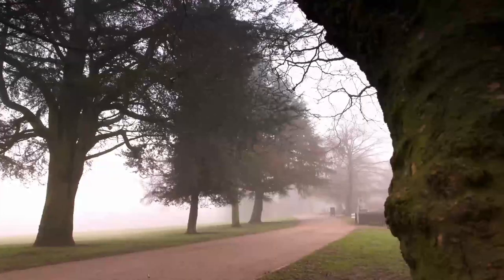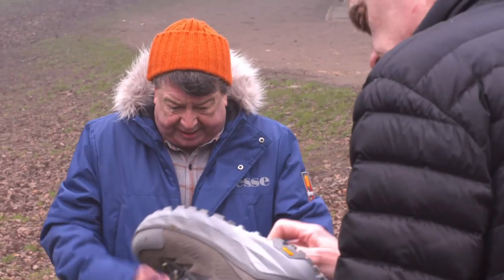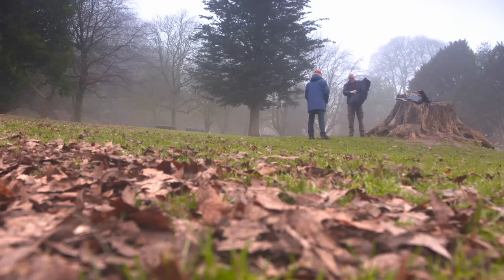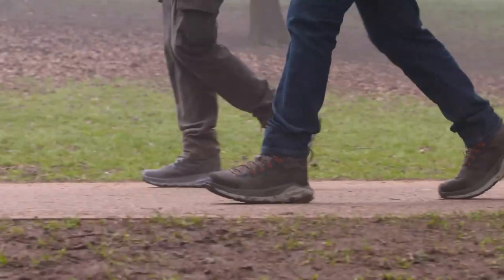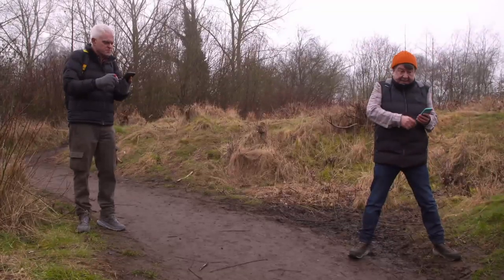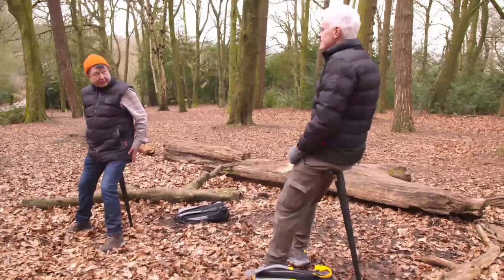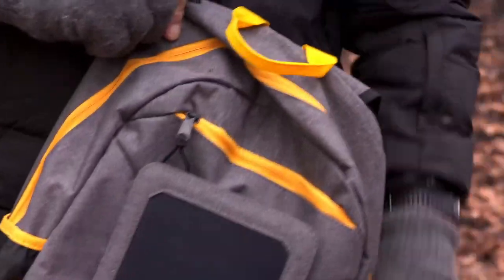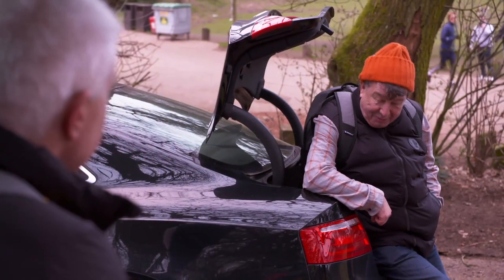The best tech for walking reviewed | The Gadget Show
Jon tests hiking tech with help from Ramblers Association president and broadcaster Stuart Maconie. To watch full episodes from our latest series series,